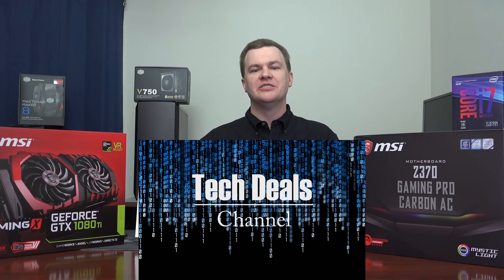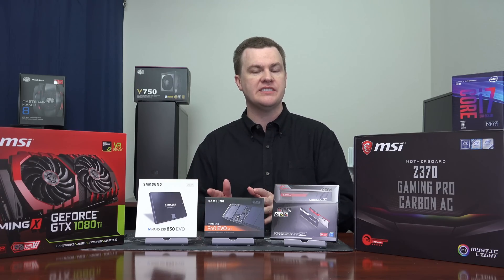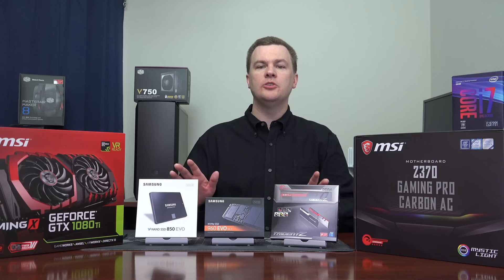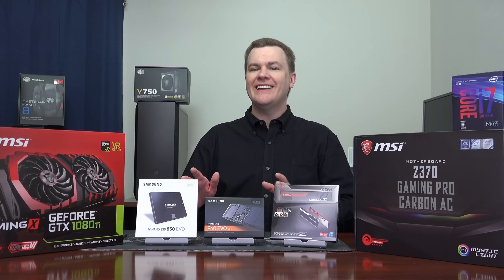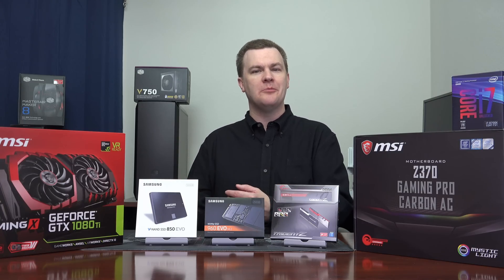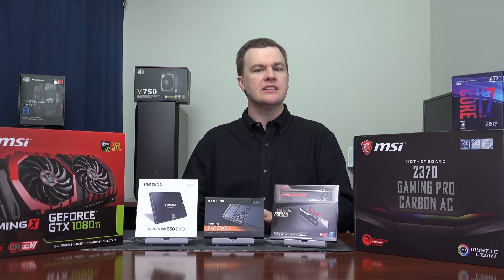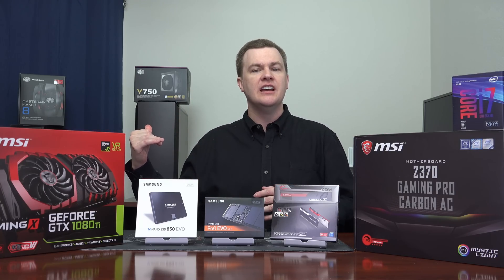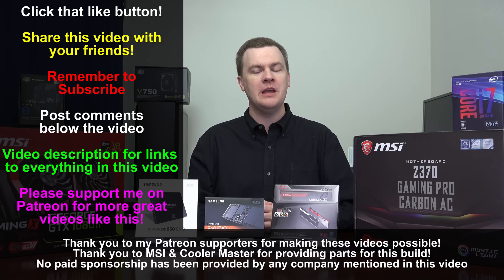i7-8700K Gaming PC - $2,000 Cadillac Build - Part 1 - Parts Overview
Are you looking for "The Best" gaming experience?
Do you want a top of the line  PC?  You have come to the right place!
 --- Expand the Video Description for All the Details! ---

The build as-shown is listed first, followed by a $1,500 & $2,500 option depending on your budget.  These are discussed further in Part 2 of this video series.

--- $2,000 Cadillac Build ---
MSI Z370 Gaming Pro Carbon --- @Amazon
MasterAir Maker 8 --- @Amazon
16GB DDR4-3200 --- @Amazon
MasterCase Pro 6 --- @Amazon
V750 80+ Gold --- @Amazon
MSI GTX 1080 TI Gaming X --- @Amazon
Samsung 960 EVO 250GB --- @Amazon
Samsung 850 EVO 500GB --- @Amazon

--- $1,500 Buick Build ---
MSI Z370 Krait Gaming --- @Amazon
MasterLiquid 240 RGB Lite --- @Amazon
16GB DDR4-2666 --- @Amazon --- @Newegg
MasterCase Pro 5 --- @Amazon
EVGA GQ 650W 80+ Gold --- @Amazon
GTX 1080 --- @Amazon

--- $2,500 Cadillac Platinum Build ---
MSI Z370 M5 --- @Amazon
32GB DDR4-3200 --- @Amazon
MSI GTX 1080 TI Gaming X Trio --- @Amazon
Samsung 850 EVO 1TB --- @Amazon